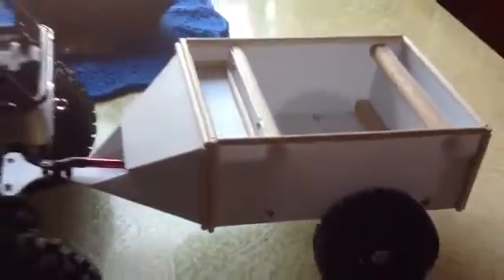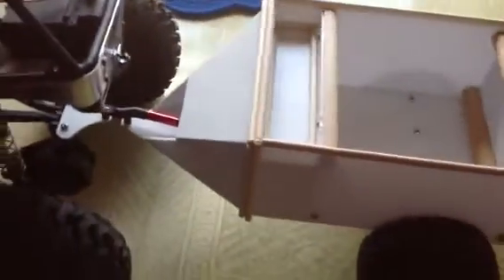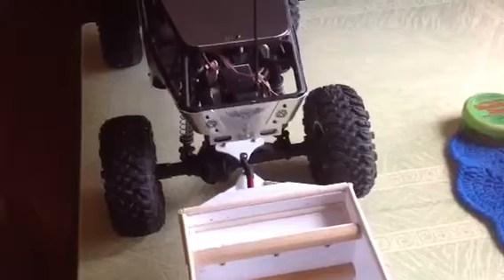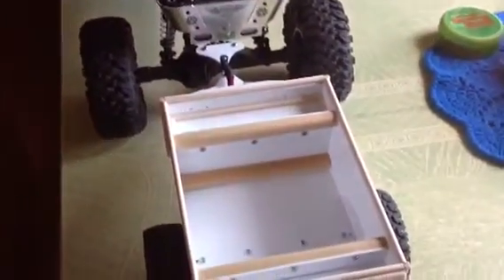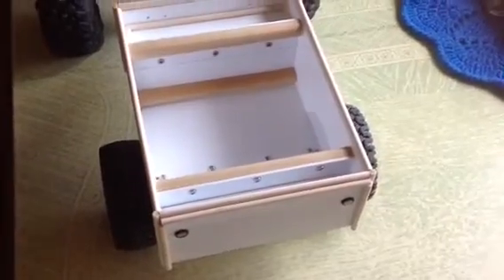Axial wraith home made trailer part 3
More work on the trailer more to go